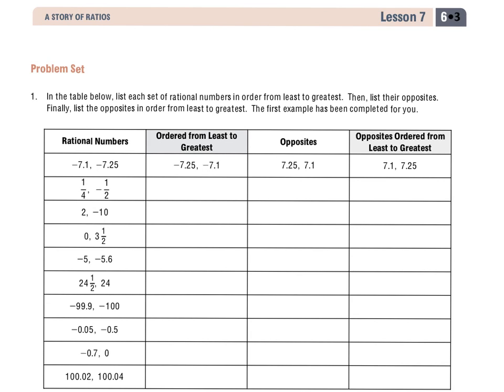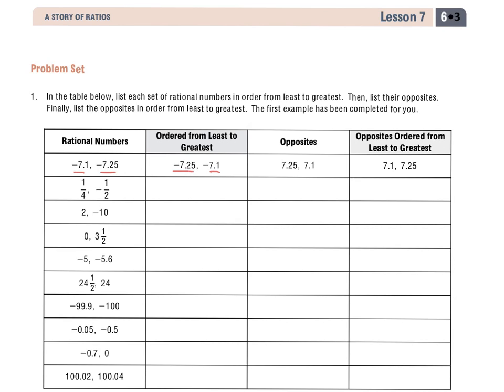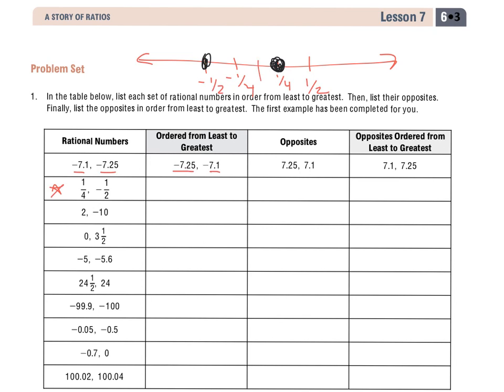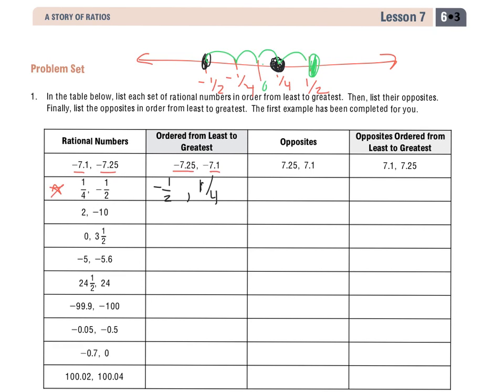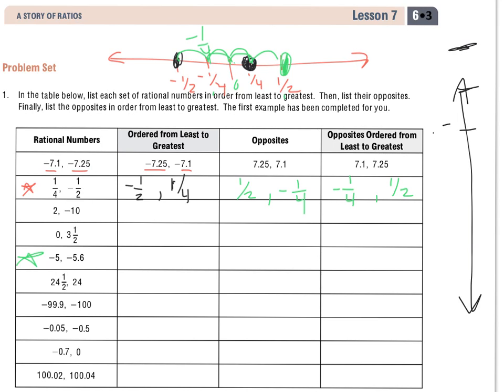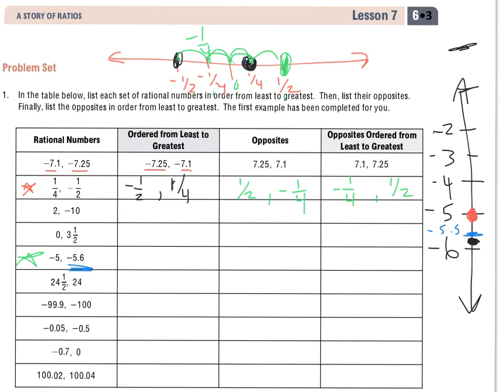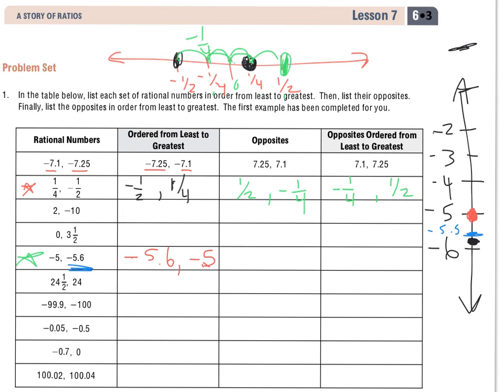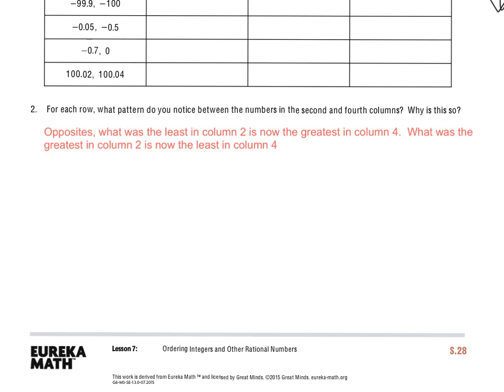Grade 6 Module 3 Lesson 7 Problem Set